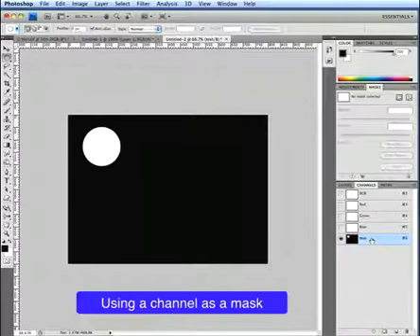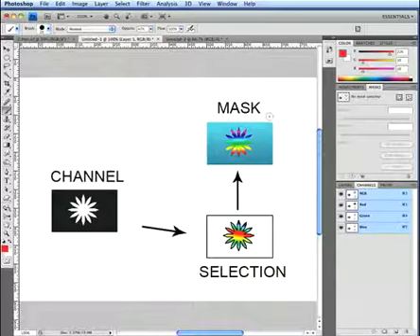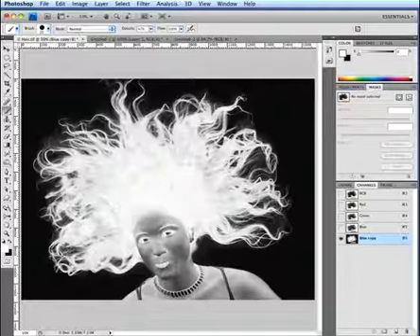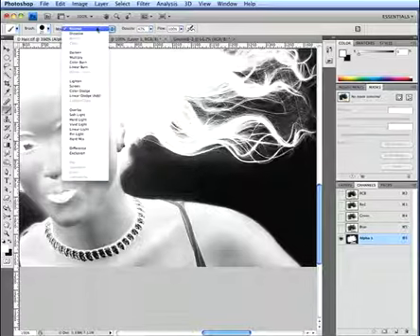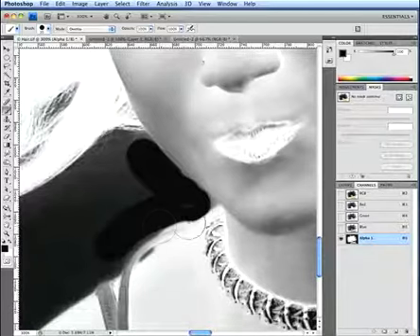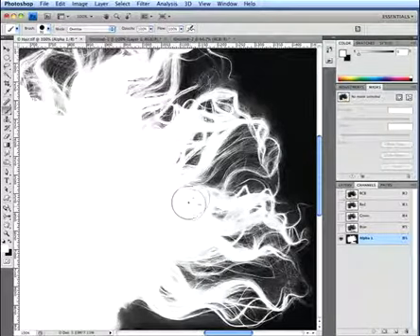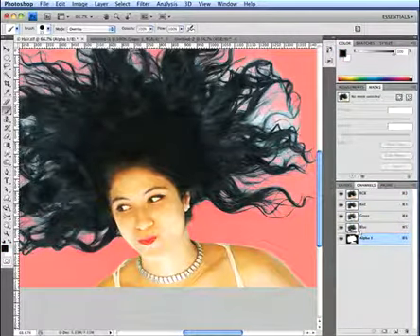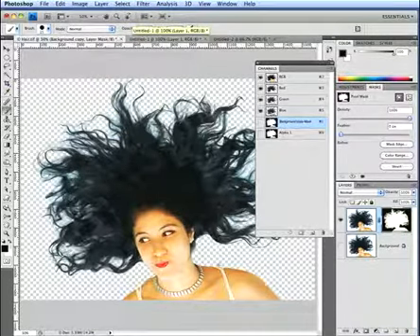Photoshop Basics 05: From channel to mask - and back!